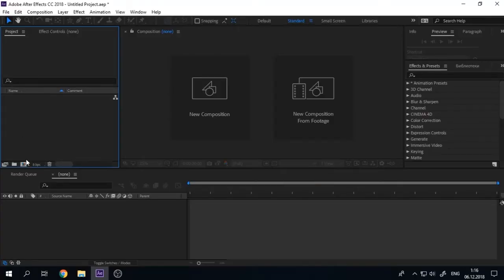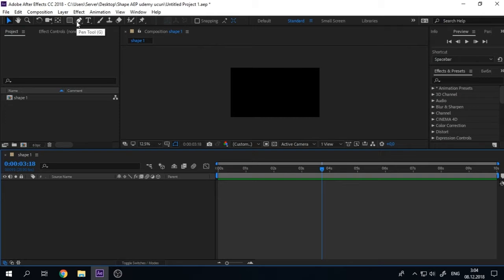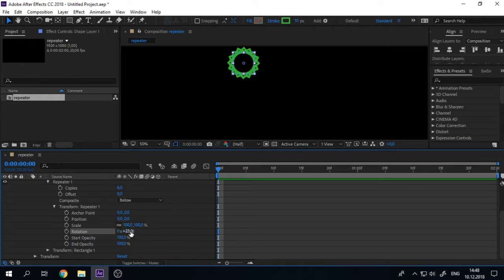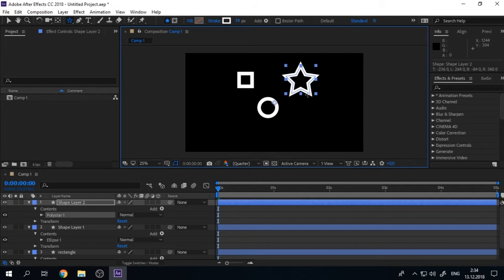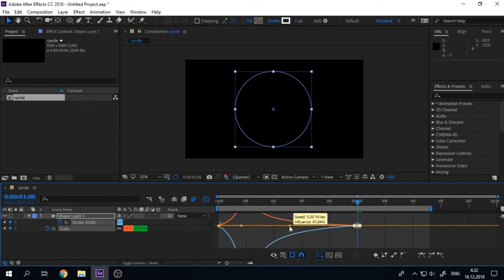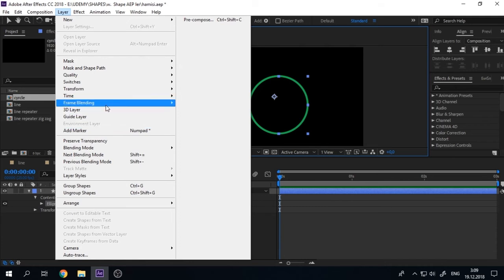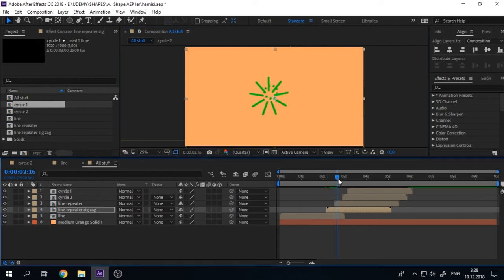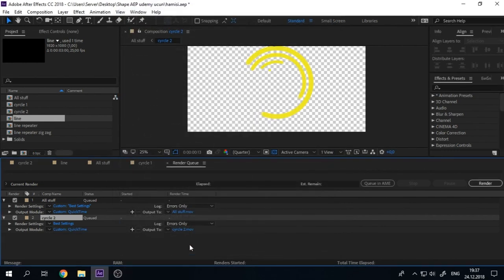After Effects Motion Graphics earn passive income on it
Video сourse: Skillshare – After Effects: Motion Graphics & Earn Passive Income on it
This course is for beginners. You don’t need any previous knowledge in motion graphics. We’ll start with the super basics of After Effects. At the end of course you will be able to do any animation with shapes. Anything that you imagine. I will show you all tecnics of animation, even keyframe speed graphs.
Who this course is for:
This course is for beginners, and also who using After Effects, but new on motion graphics. No previous animation or motion graphic design experienced is necessary.
This course also will help the peoples, who want to make passive income using After Effects.
after effects edits,
after effects audio,
after effects color correction,
after effects composition settings,
after effects cc pack,
c section after effects,
after effects dissolve transition,
after effects distortion,
after effects demo,
after effects dust particles,
after effects download mac,
2.5 d after effects,
after effects for beginners 2020,
after effects fonts,
after effects glitch,
after effects green screen,